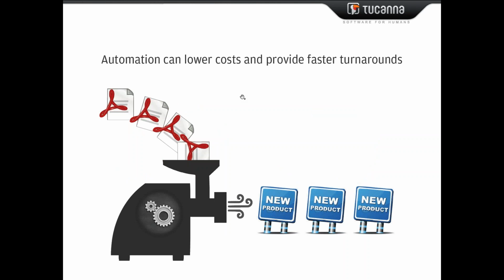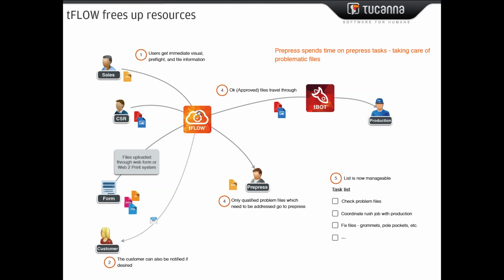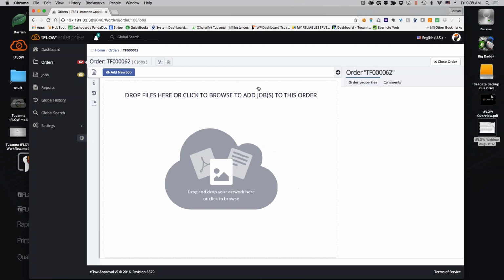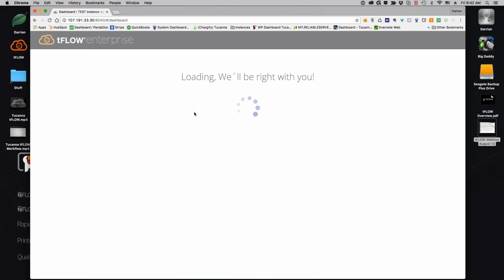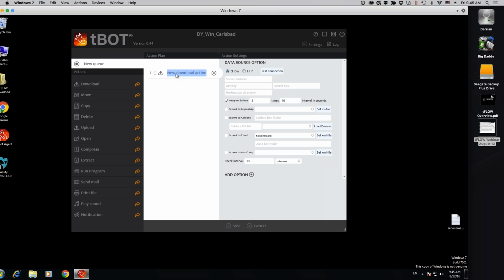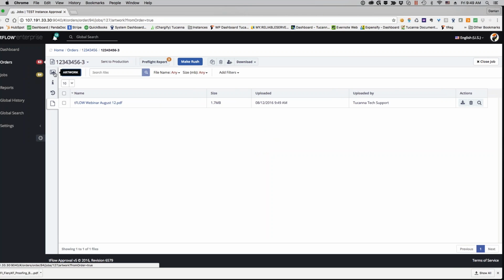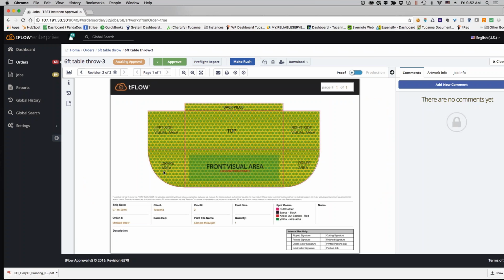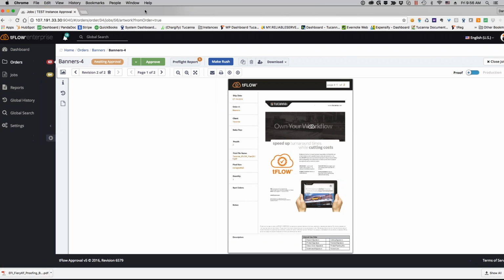Introduction tFLOW Automated Workflow II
See how tFLOW can help you to automate.  Second webinar focusing on how tFLOW can make your workflow more efficient.